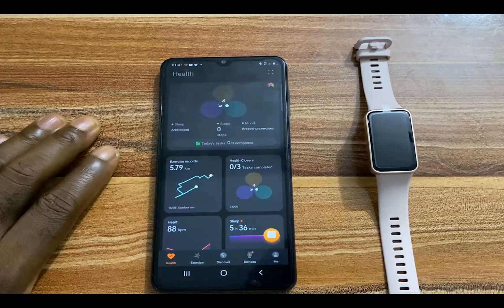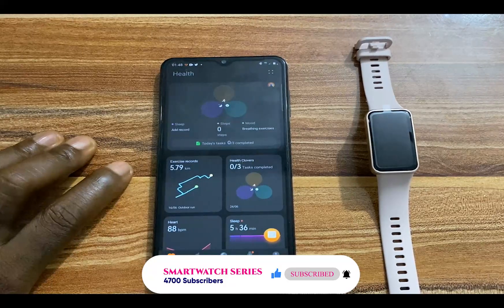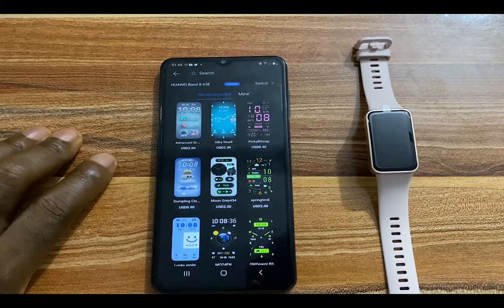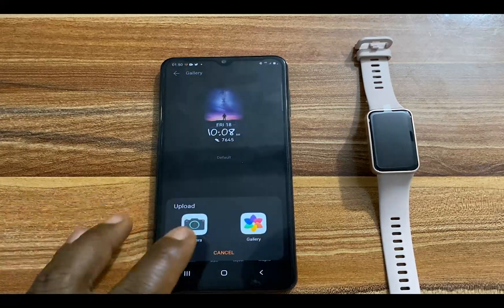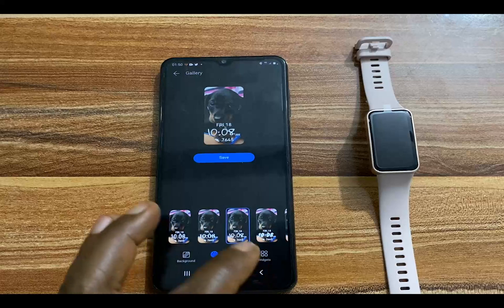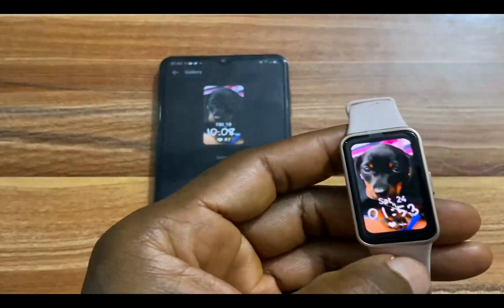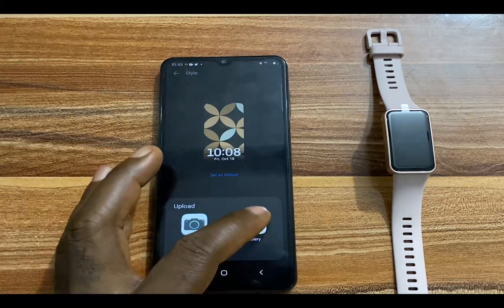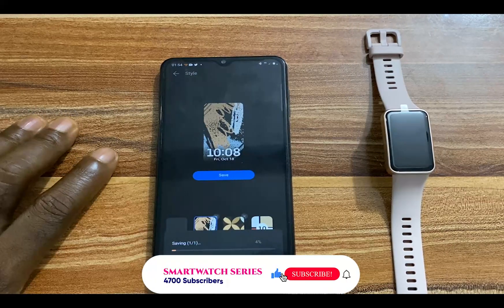How to Create Custom Watch Face For Huawei Band 8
The Huawei Band 8 comes with a few preloaded watch faces and you can also add more watch faces from the Huawei Health app. Moreover, you can create a custom watch face using your personal photo. In this video I show you how to create custom watch faces for the Huawei Band 8.